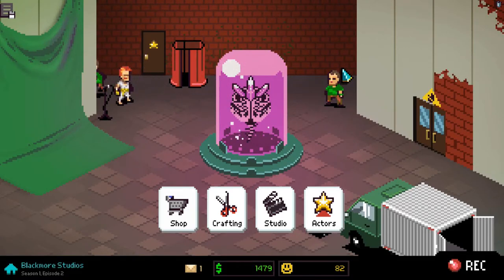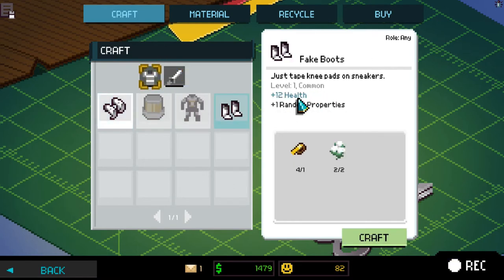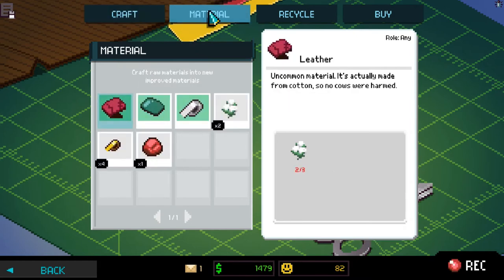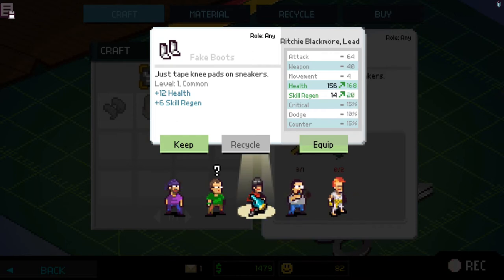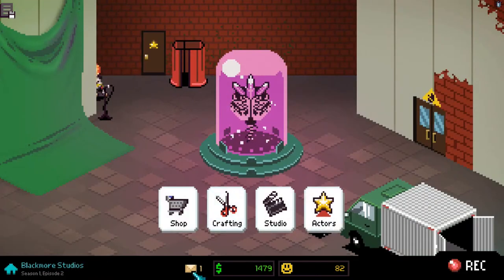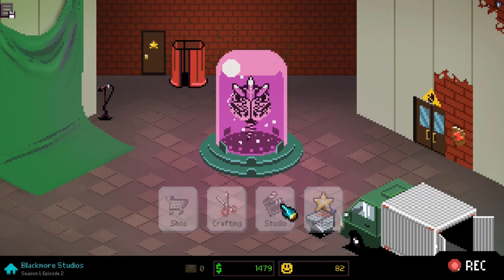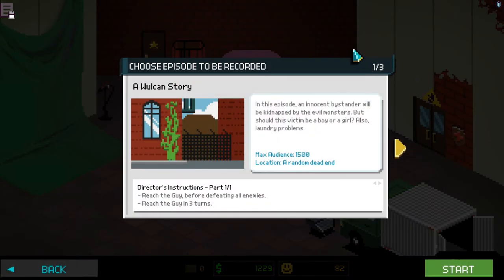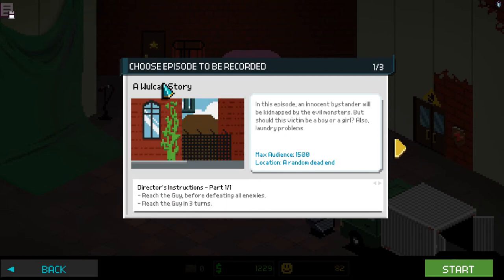Chroma Squad: Featuring Rainbow S1:E2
Chroma Squad is a turn based tactical RPG inspired by shows such as Power Rangers. In this series we have a little fun with the game by roleplaying our team as the Rock/Metal band Rainbow.